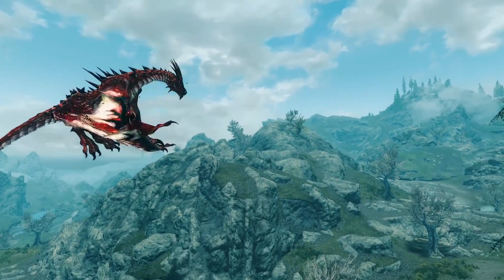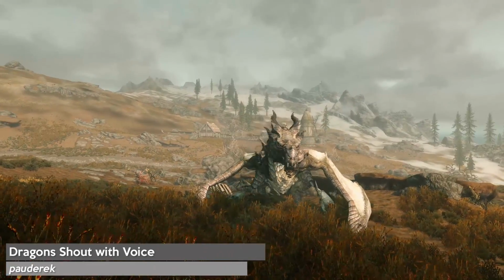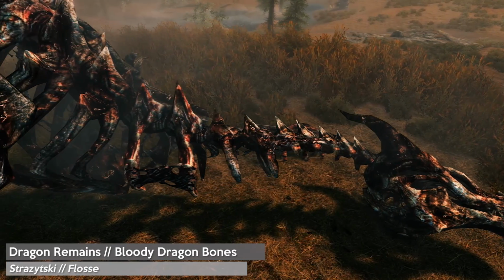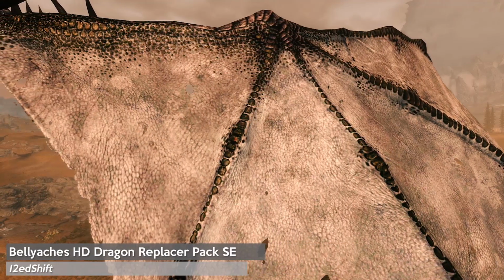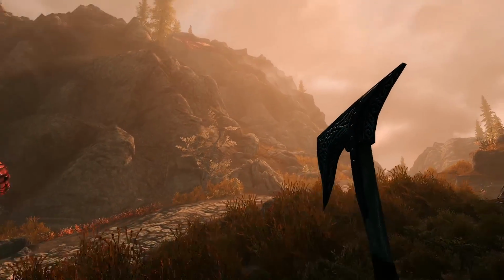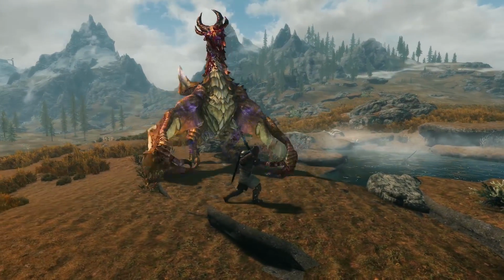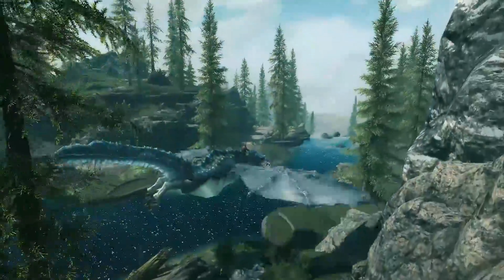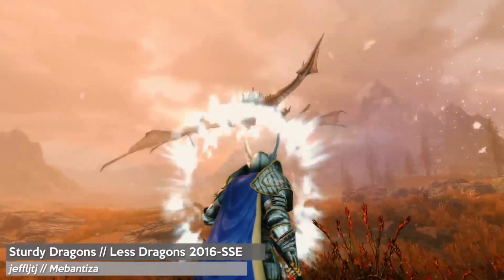The Best Skyrim DRAGON Mods • 2017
Today I'm looking over my absolute favourite dragon mods for Skyrim.  These dragon mods for the Skyrim Special Edition are all updated and current for 2017 with the links and author for each mod found below.

Remember that this video has been created before the script extender has been released for Skyrim Special Edition- so we still might have some great mods coming for dragons.  Ultimate Dragons for it's AI is something I'm looking forward to myself.

Mod links (nexus)

Thumbnail u/joshkotrous (reddit)